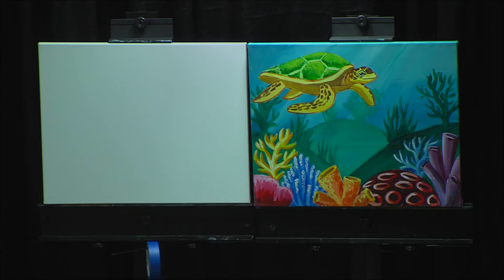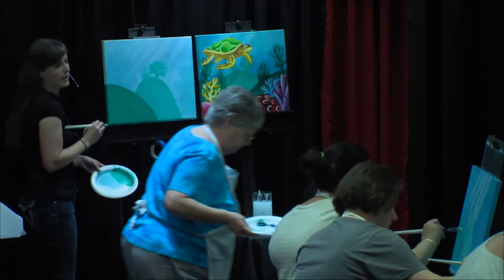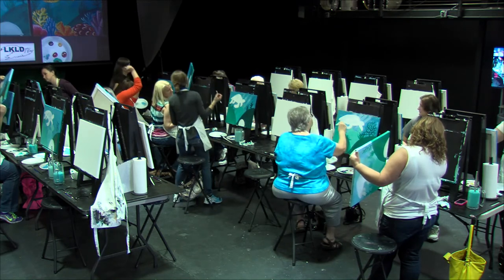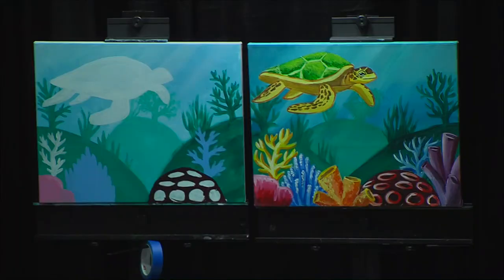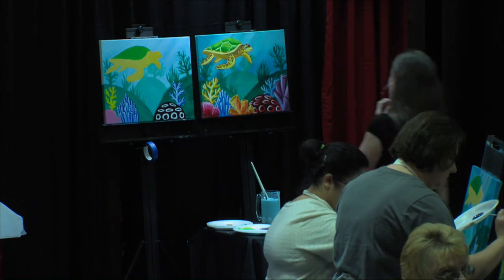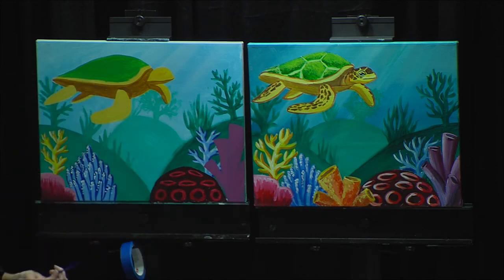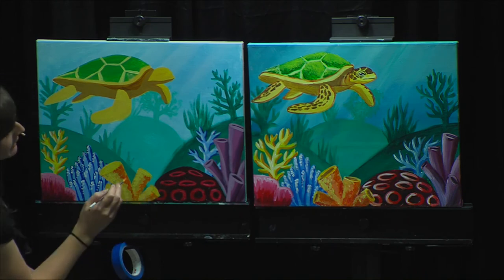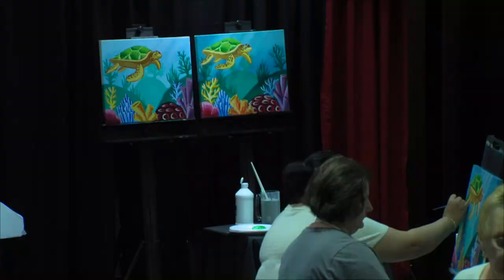Jessica Paint Along Studios Nov 13th 2014 Sea Turt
LKLD TV is Lakeland's first grass roots media producer.  We feature Music and News both local and national.